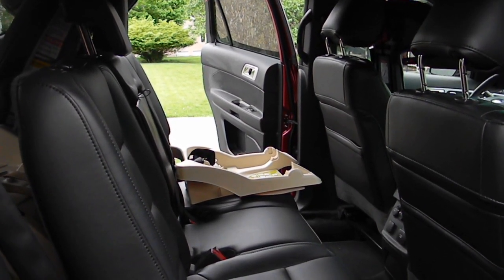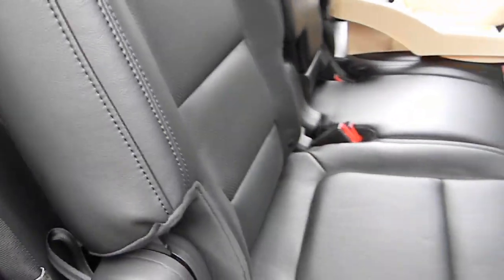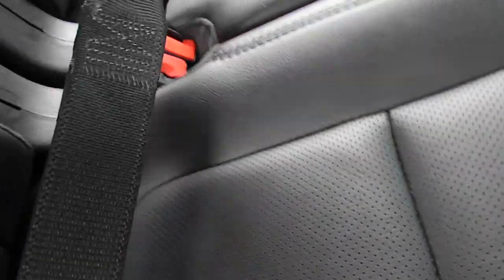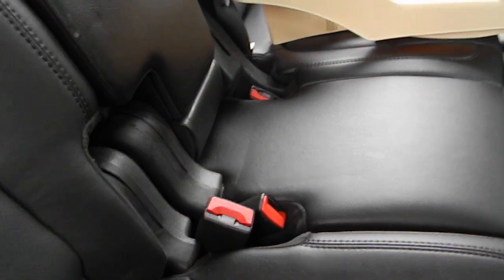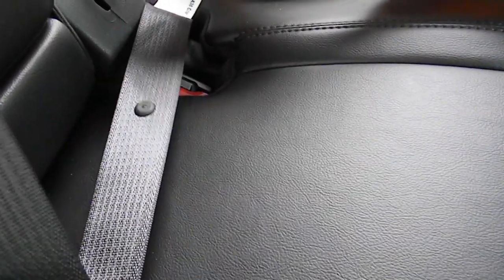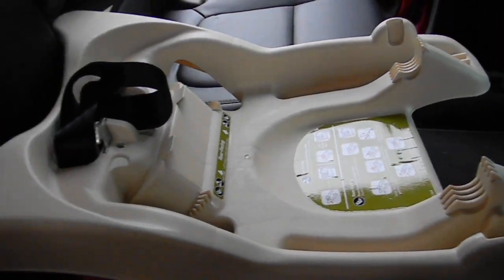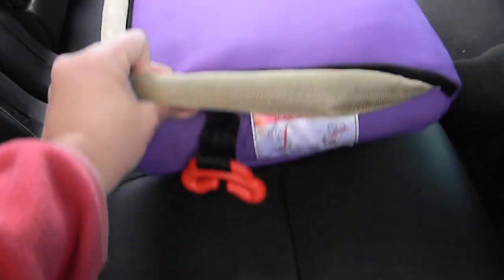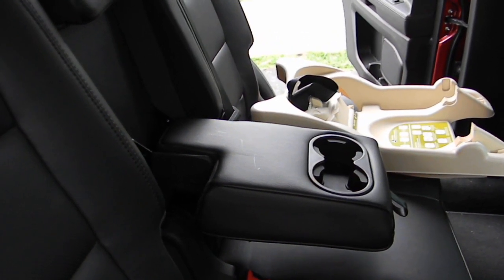2012 Ford Explorer Limited with Inflatable Seatbelts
CarseatBlog shows a close-up of an inflatable seat belt and potential issues for carseats in the 2nd row of the 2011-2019 Ford Explorer.